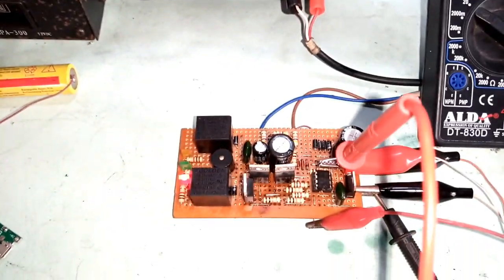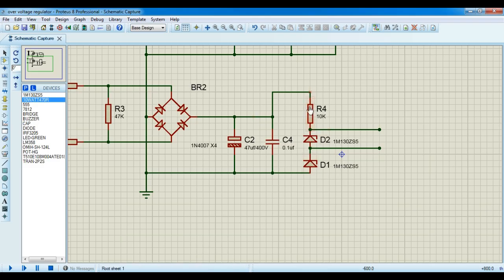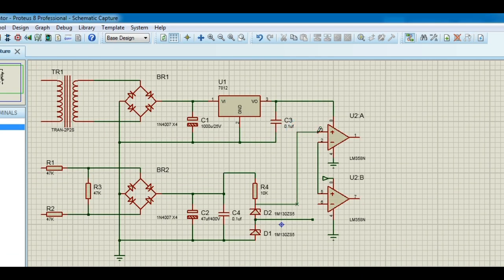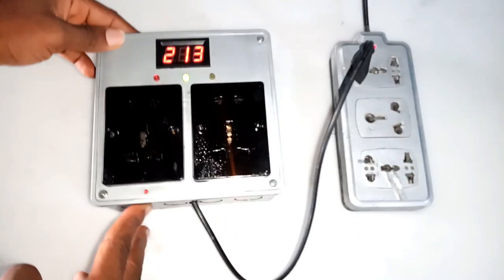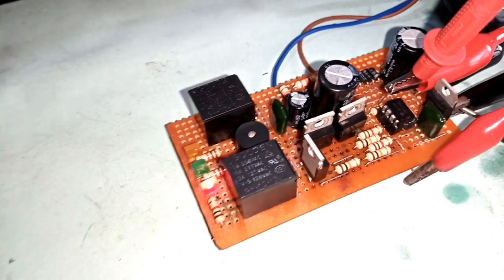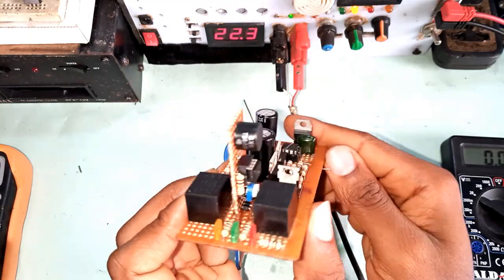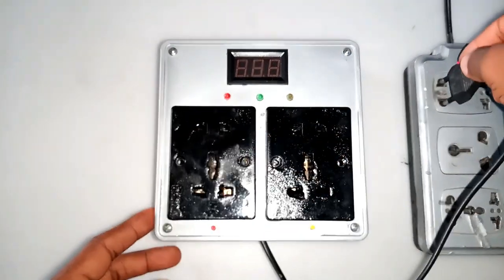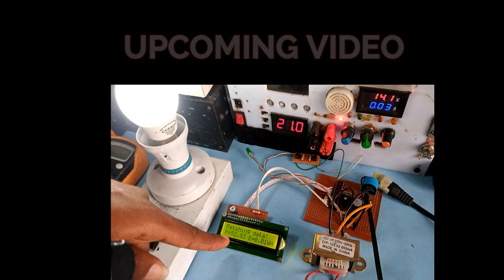Over and Under Voltage AC Protection Circuit: How to build an Over/Under Voltage protection circuit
This is an OVER VOLTAGE / UNDER VOLTAGE AC POWER PROTECTION SYSTEM. The project is completed and it's working just fine as per designed.

We have taken through detailed process to explain the working principle of the project, as we have presented the design information, coupled with the complete circuit diagram, and you can find all these via the the link below,

The system, works in the same topology to a simple house stabilizer, the distinction from a stabilizer is that the system, detects either Over voltage(280V AC) or Under Voltage (140V AC) and automatically cuts the output power, and as such restricting a user to have their gadget expose to such High voltage or Low Voltage which is dangerous for an electronic gadget.

The system is built within a simple assembly of discrete Electronics components, and with the complete circuit analysis we presented on the video, one can actually develop one.

For the demonstration, we used a generator to test the system, and as you can see from the pictures attached, immediately the voltage goes above 280V the Red LED indicates that, as the output socket is cut off, while once the voltage goes below 140V AC, the Yellow LED indicates that and as well flips the output line.
The green LED indicates the voltage range of 140v-280v which we consider as the normal voltage ( This values were used according to the requirements of the project proposal) and only when the Voltage is normal, can a user have there gadget powered and as such, provides an additional protection to an AC power gadget.

This project is one , you can even build for use, and that is ultimately why we indicated the limitations on the video.

Be sure to check out the video demonstration, and give us your feedback on the design.